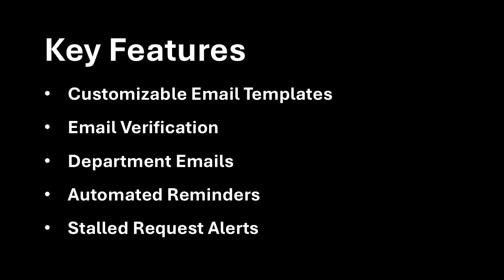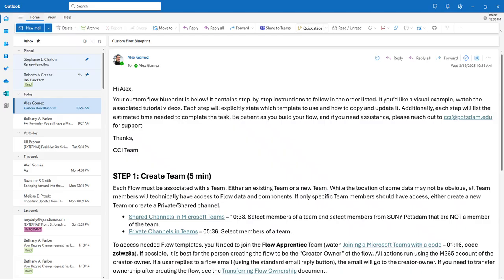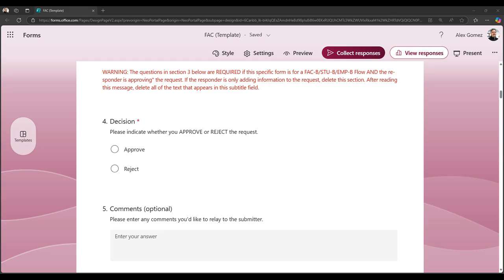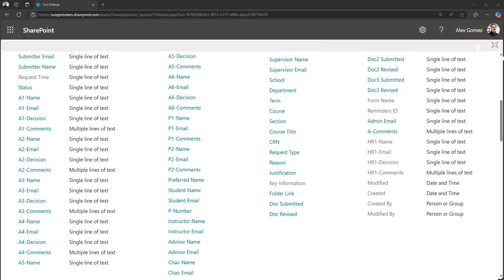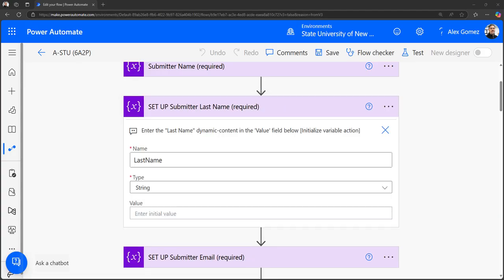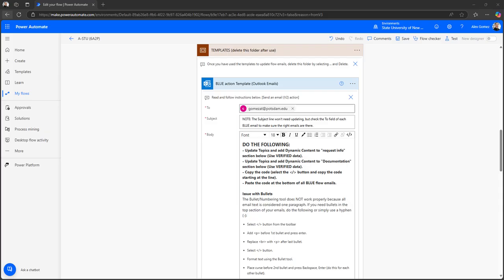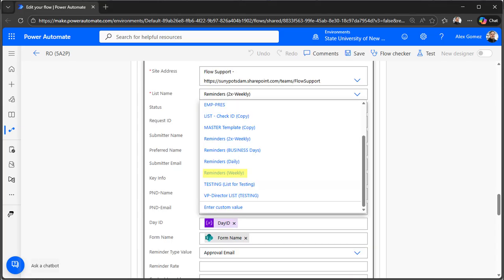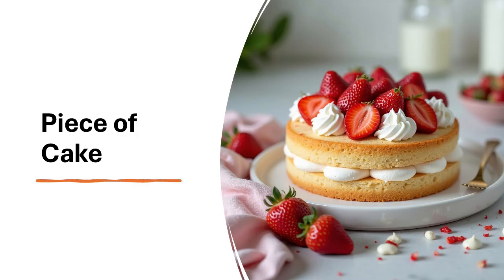Build Your Custom Workflow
Are you still relying on paper forms or static PDFs to manage requests and approvals? Streamline your process with CCI Flow Templates—a smarter, more powerful alternative to basic Power Automate templates.
CCI Flow Templates support advanced, real-world workflows, including:
• Multiple levels of approval
• Document submission, routing, and tracking
• Automated reminders and notifications
• Email verification and validation steps
Each template includes built-in guidance to help you tailor the workflow to your exact needs. With minimal training, you can quickly automate tasks such as data collection, approval processing, form routing, and more. Transform manual processes into efficient, automated workflows—and free up time for the work that really matters.